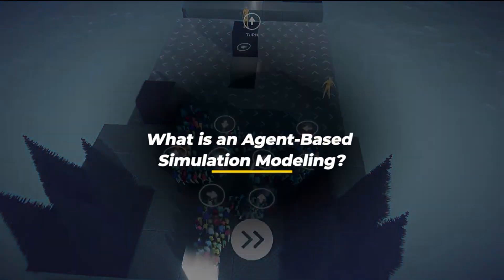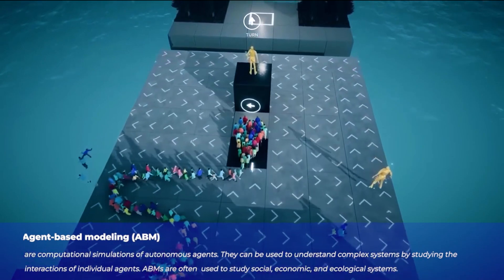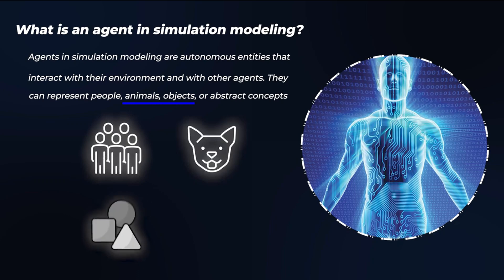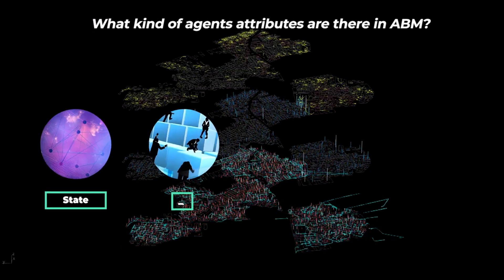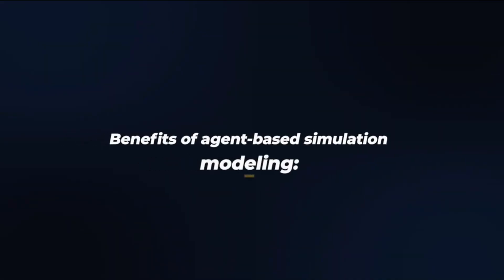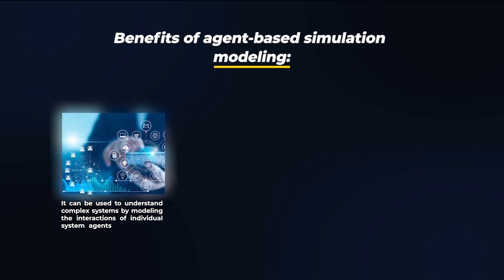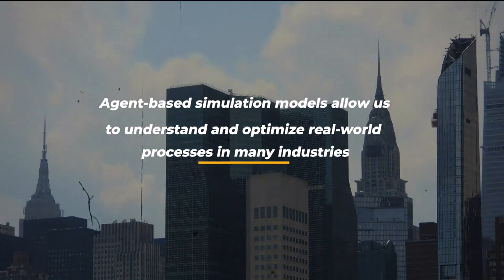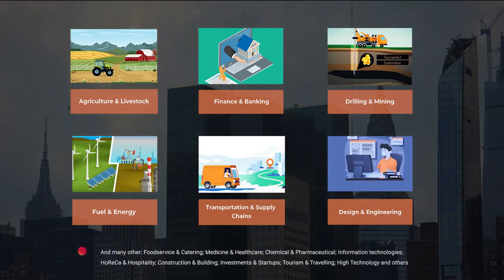Simulation Modelling Agent Based Method (ABM) method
Agent-based models (ABMs) are powerful and adaptable tools employed across a wide range of industries to simulate and enhance real-world processes, offering unmatched precision and flexibility in addressing complex systems:

* Agriculture and Livestock: ABMs assist in resource allocation, predicting crop yield under varying conditions, and optimizing livestock management strategies.
* Finance and Banking: They model financial markets, assess systemic risks, and analyze customer behavior for improved decision-making.
* Drilling and Mining: ABMs simulate resource extraction processes, maximizing efficiency while minimizing environmental impact.
* Fuel and Energy: By simulating energy consumption patterns and supply, ABMs optimize grid operations and renewable energy integration.
* Transportation and Supply Chains: They streamline logistics, simulate traffic systems, and enhance the efficiency of complex supply chains.
* Design and Engineering: ABMs aid in testing design concepts, streamlining manufacturing processes, and improving project management.

By analyzing the interactions and behaviors of individual agents, these models uncover patterns and relationships within complex systems, empowering businesses to innovate, reduce costs, and make data-driven decisions.